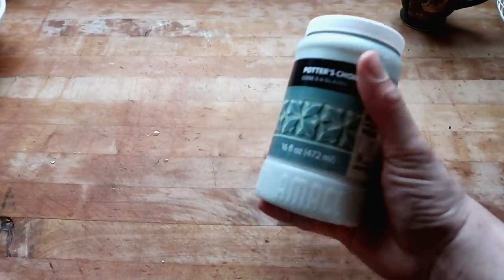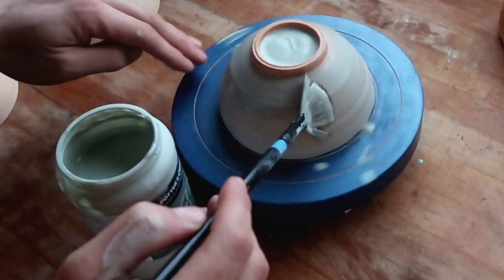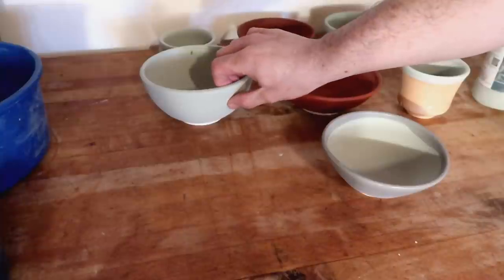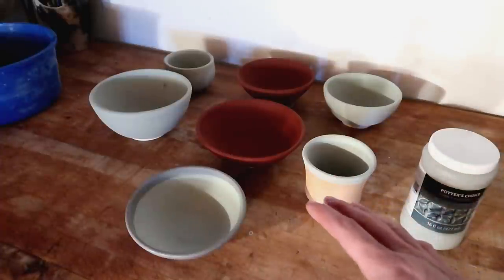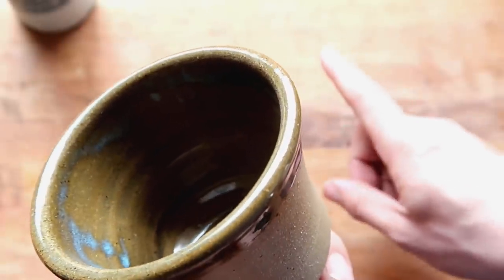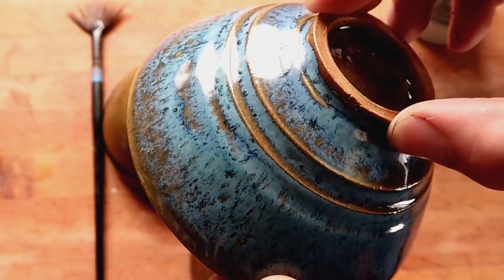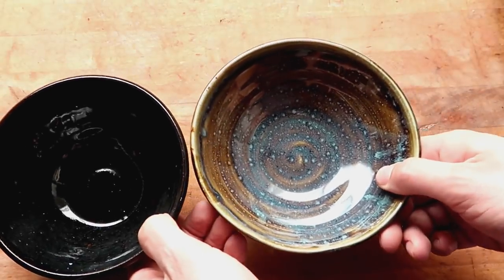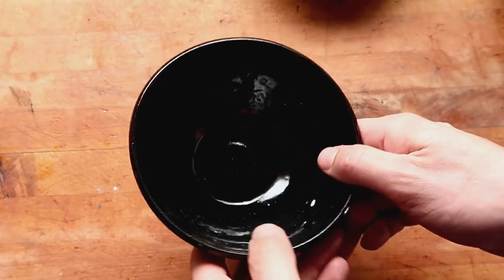Glaze 👏 review 👏 Amaco PC- 26 blue lagoon.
welcome to another glaze review. and this video we will be testing and reviewing the glazed of blue lagoon from Amaco Potter's choice.
we got a couple of good ones in this video. many of you have been asking for me to do glazes that are not Celadon so I decided to test this one out and it came out fantastic especially on brown or darker clay.

 zip:95823
 name: Donte the potter